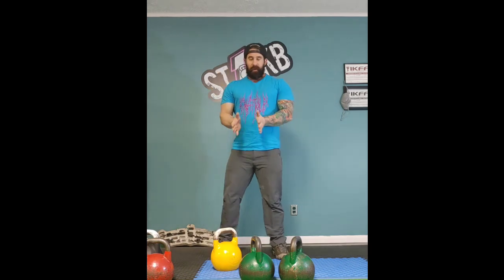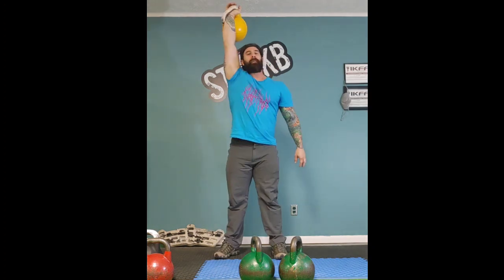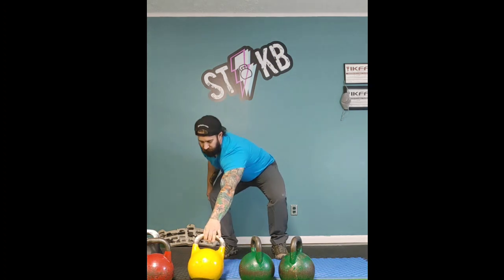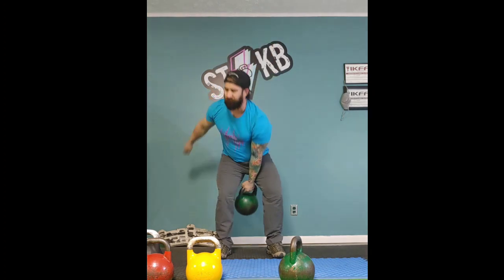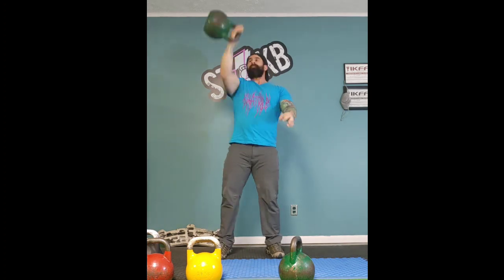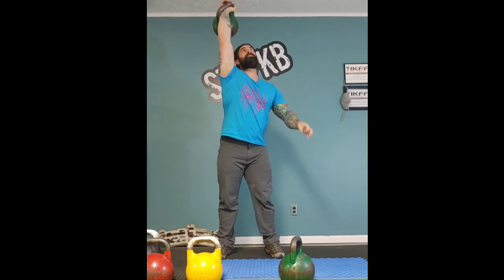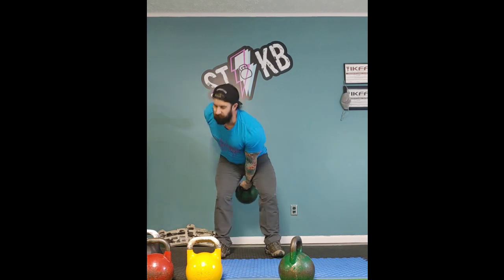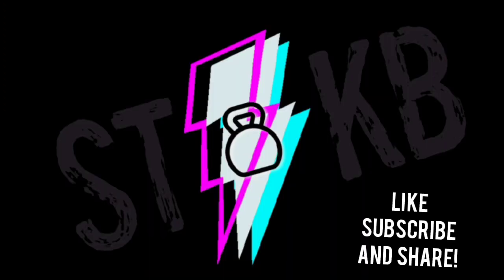Kettlebell Programming for Strength : Using LADDER SETS to Move Up in Weight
Kettlebell programming for strength is very different than programming for sport or endurance.
Ladder sets are great to make the jump to a heavier kettlebell weight.

GET MOBILE WITH STICK MOBILITY

10%OFF. with code "kblocker10"

PARADIGM PRO COMPETITION  from  Kettlebells USA

GET 10% of your order with code "KBLOCKER"

"joe20"